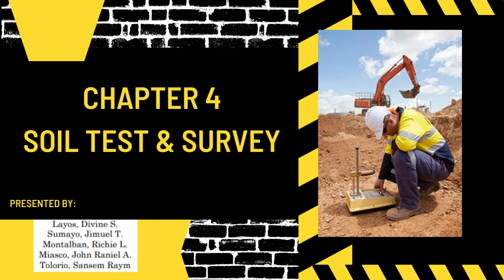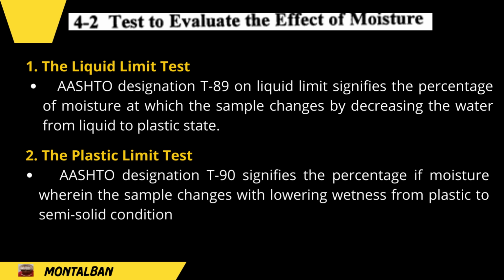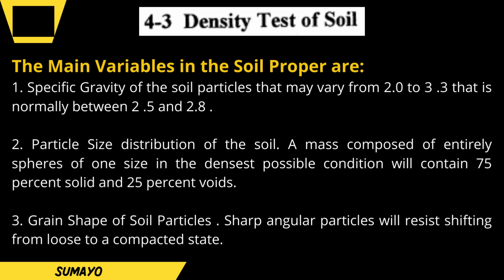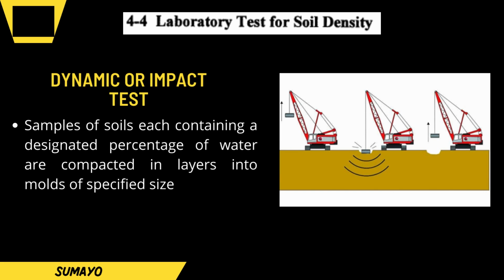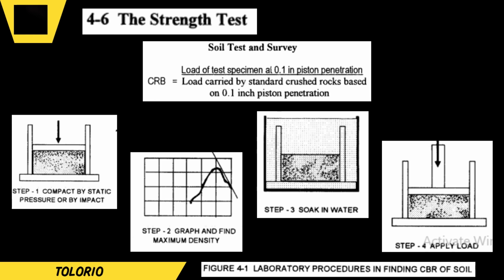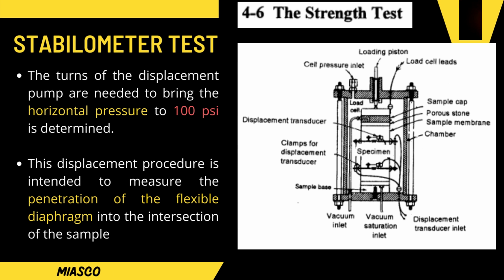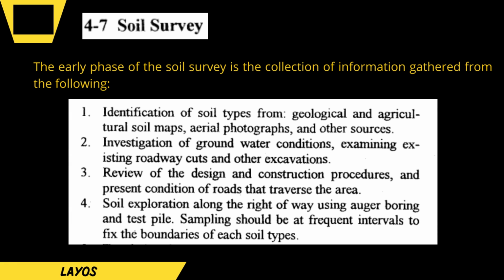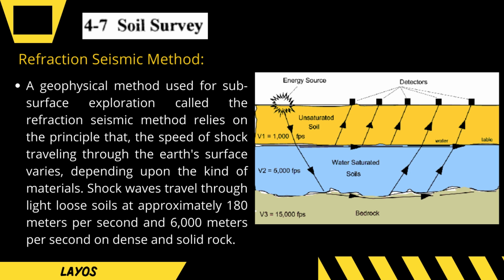Soil Test & Survey Group 4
Soil Test and Survey ( CE 311 Highway and Railroad Engineering)